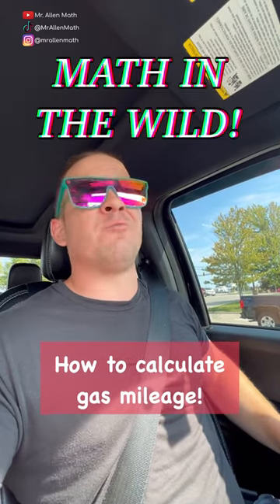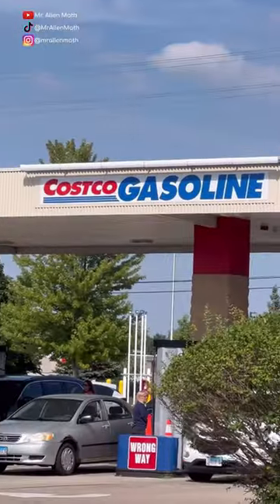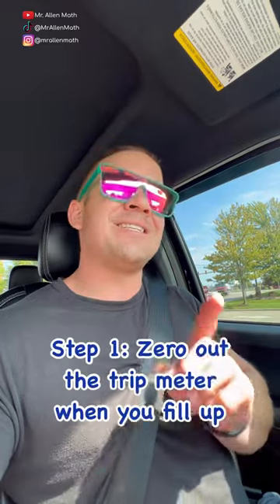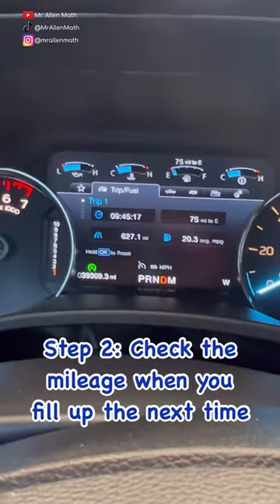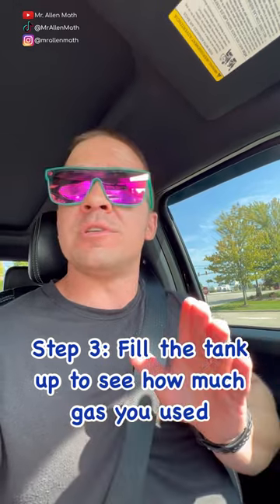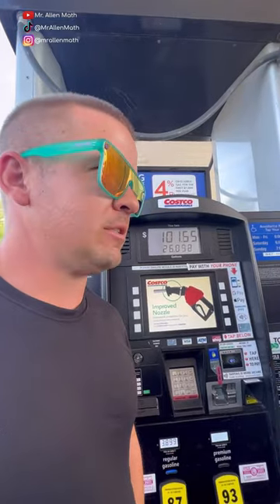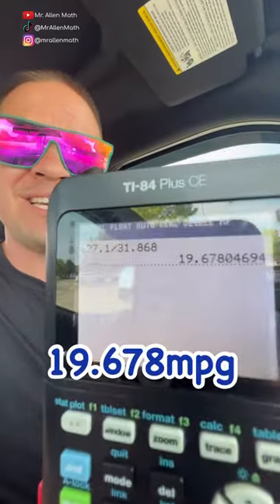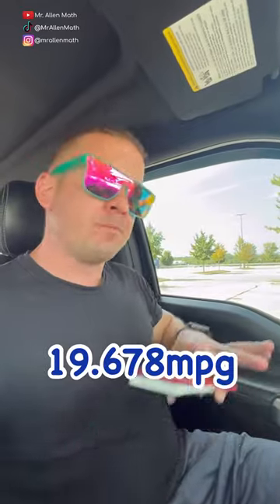Math in the Wild - Calculating Gas Mileage